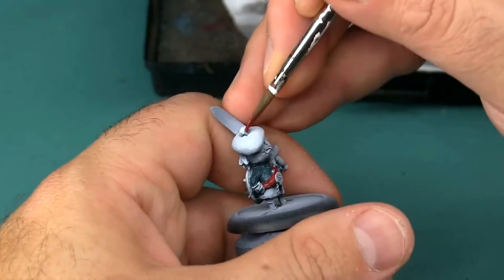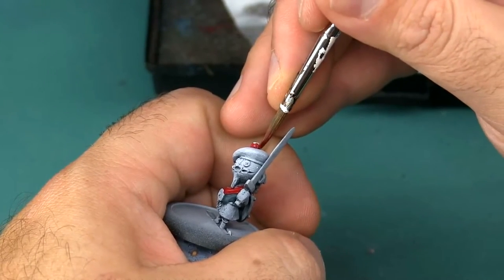The Epic Hobby - Britanan Highlander Part 1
The Epic Hobby is made possible thanks to the support of my fans and patrons.